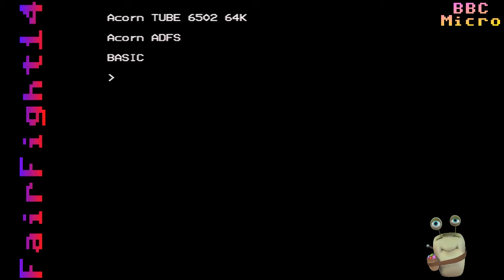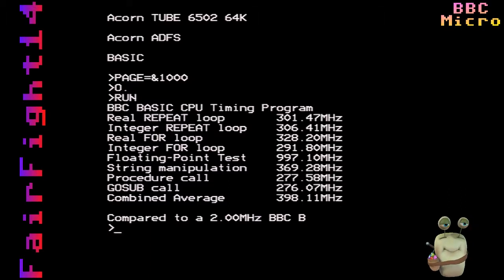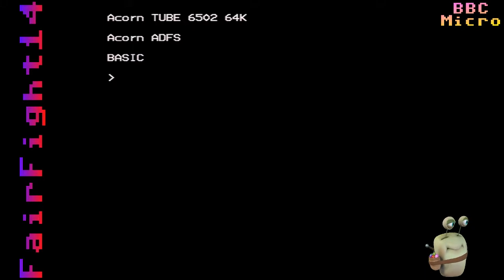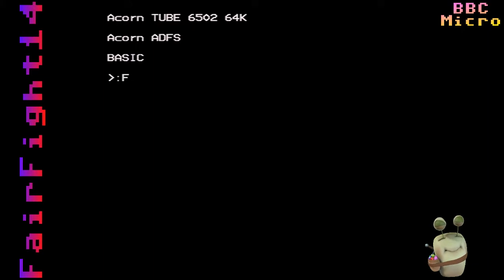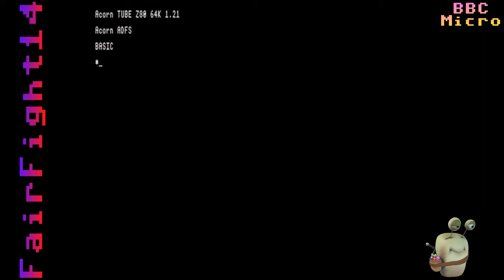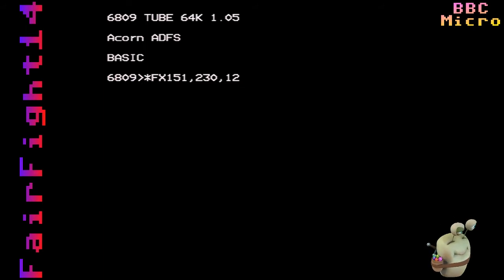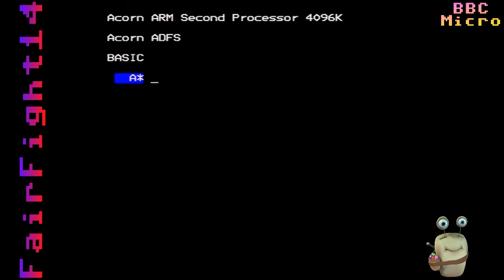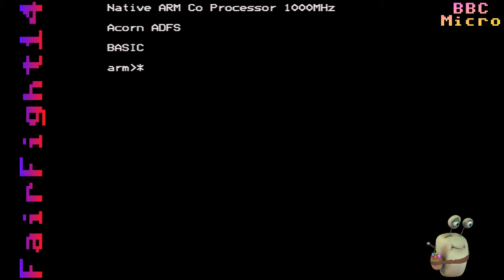BBC Micro Master with a PiTubeDirect (A Little Look)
Just a little look at the PiTubeDirect on a BBC Micro (Master). Not really going into great detail, but a few things that might trip noobs up like myself.